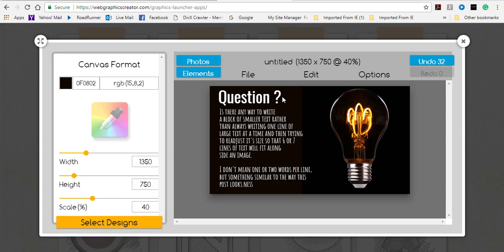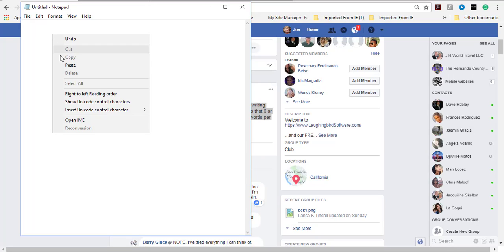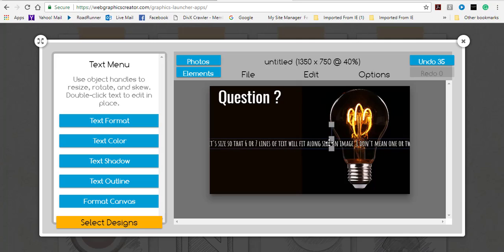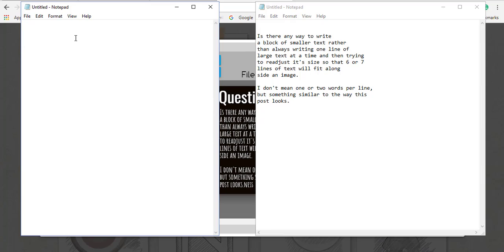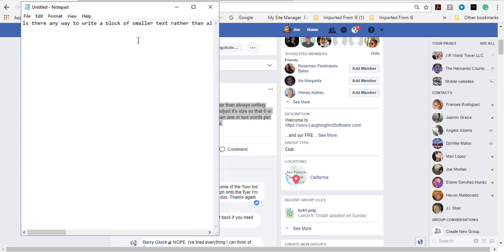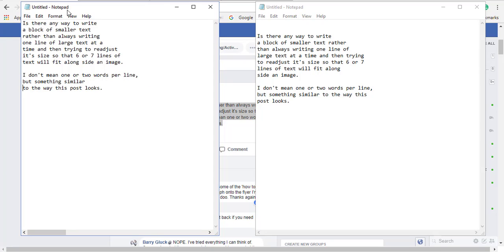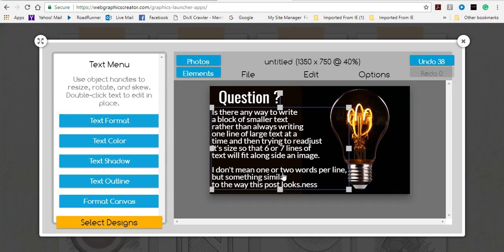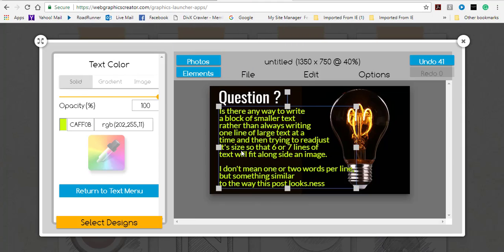How to add a text paragraph to your graphic image in The Web Graphics Creator Software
How to add a text paragraph to your graphic image
in The Web Graphics Creator Software from Laughingbird Software.
Video by Joe From Ferdiworks.com